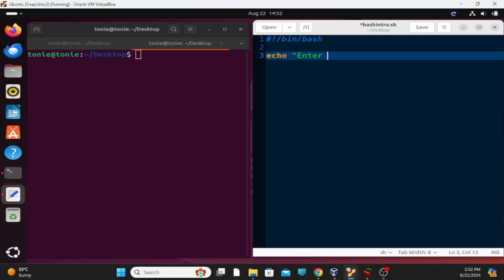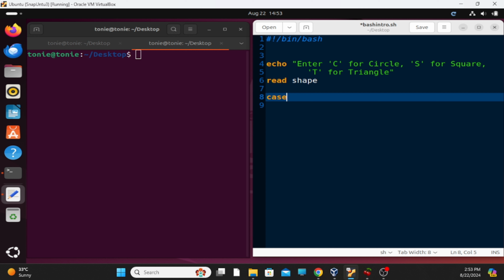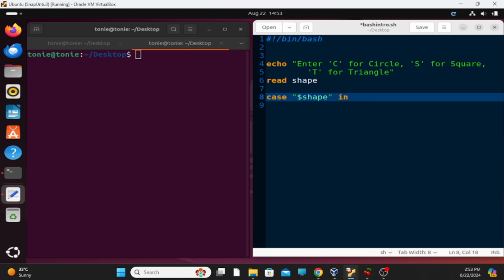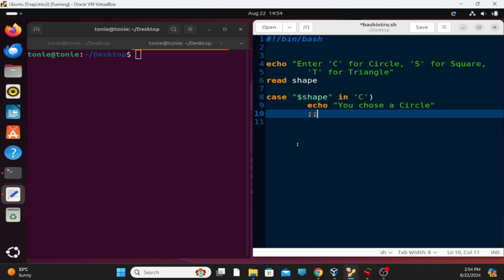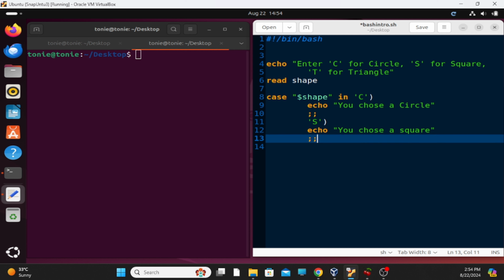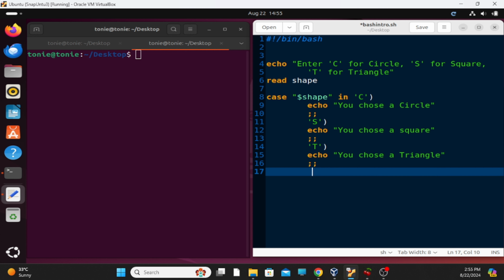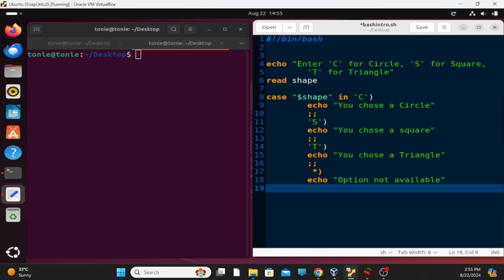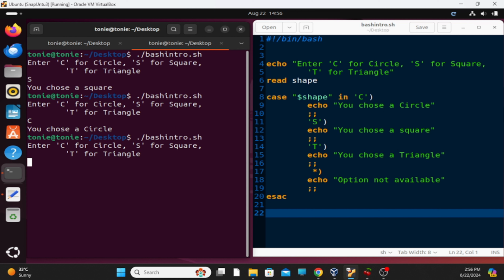4 BashScript - Case Statement